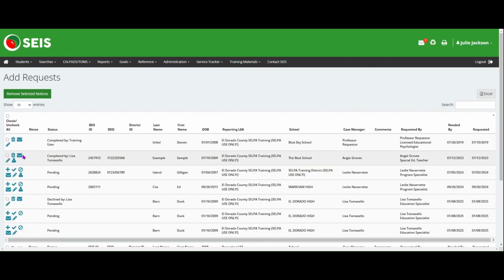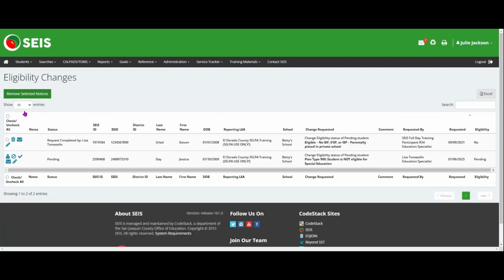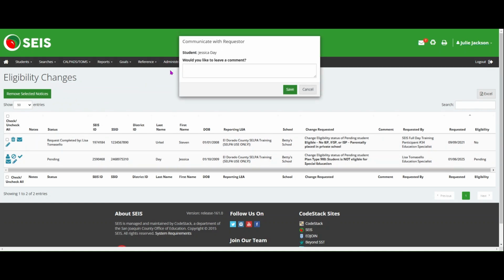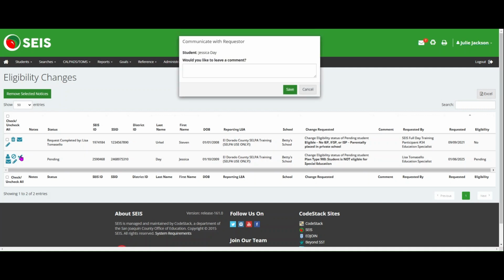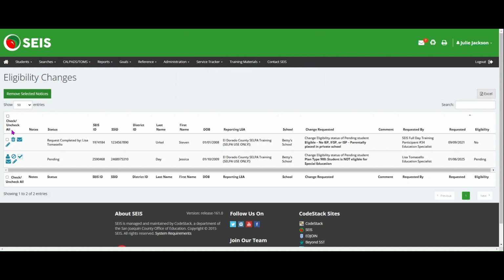How to Complete Provider Requests (SEIS)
Completing provider requests on the SEIS dashboard. All names and information in this tutorial are fictitious.